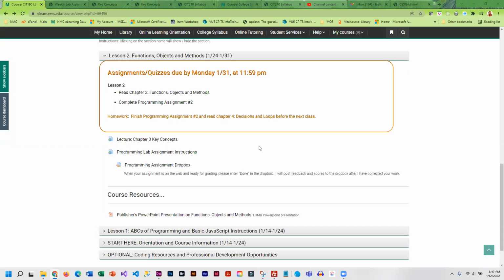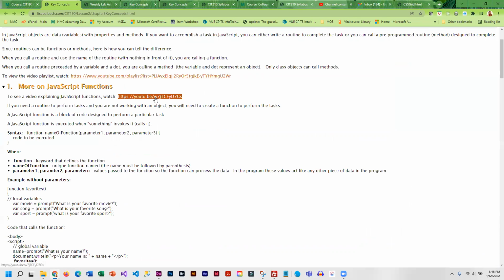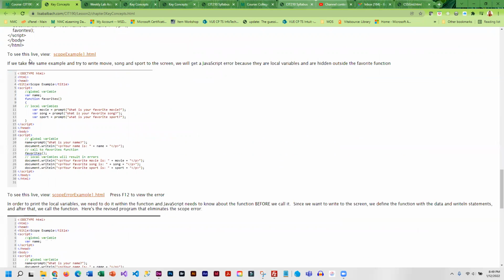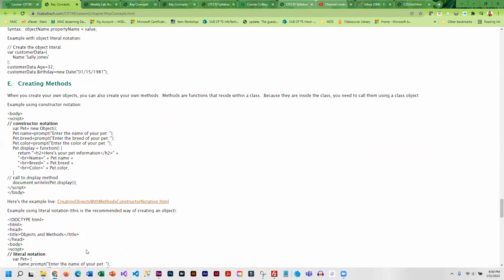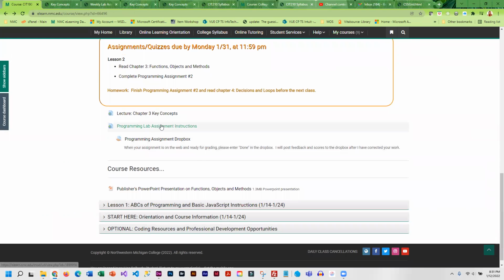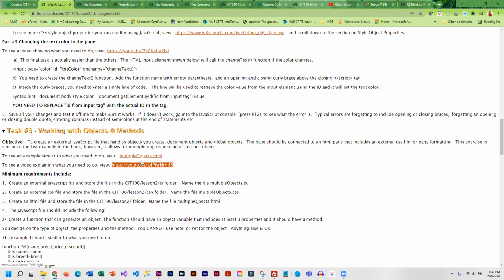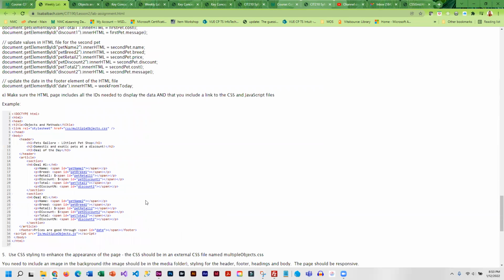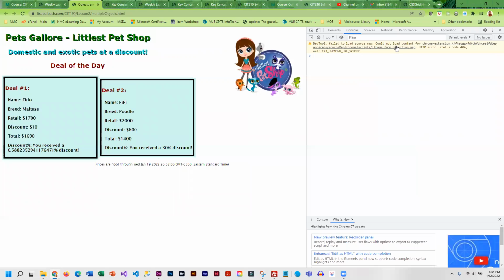CIT190 lesson2 overview spring 22